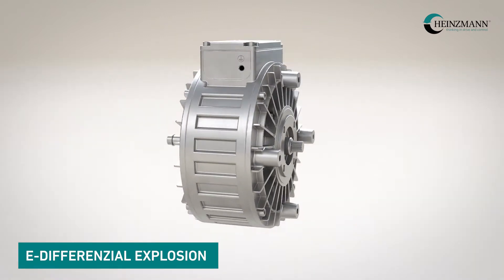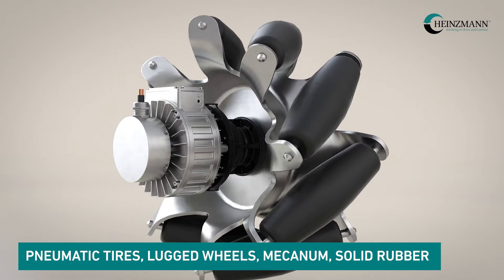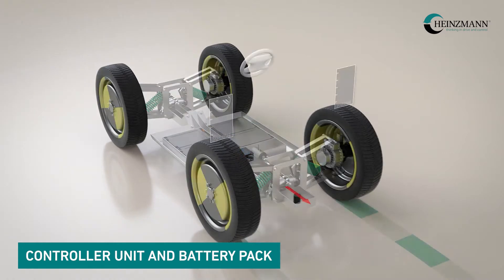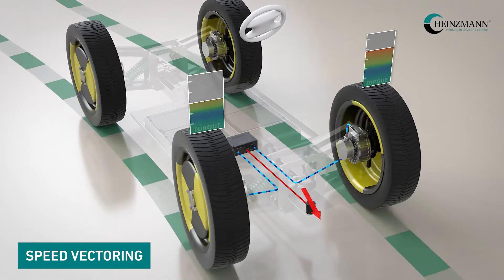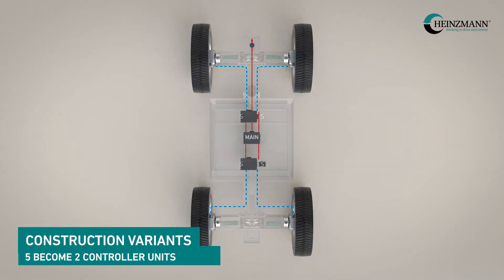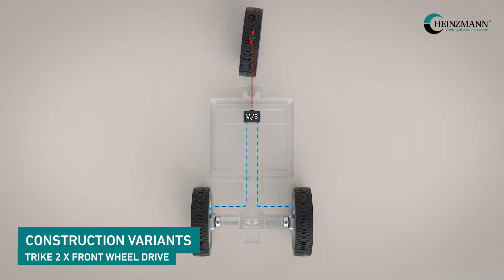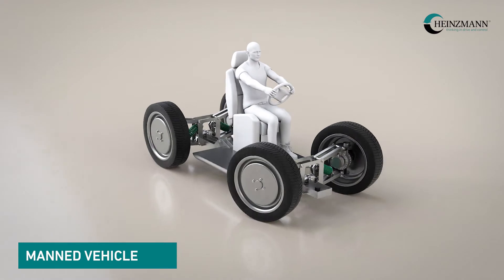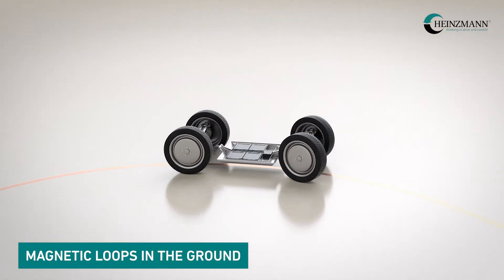HEINZMANN E-Differential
We support all possible vehicle types in various drive configurations and construction variants. As soon as more than two wheels are to be driven, we regulate the speed of the wheels by means of an electronic differential solution.